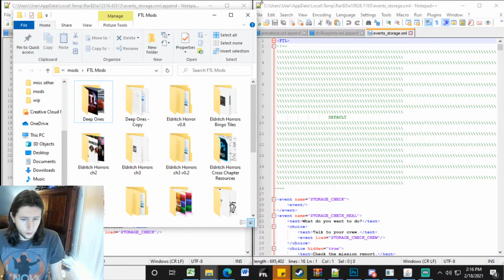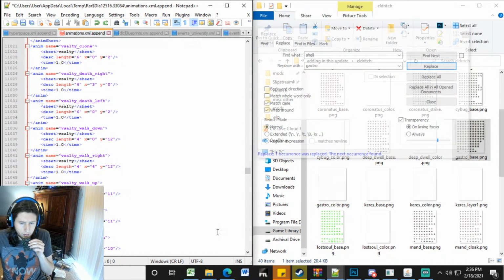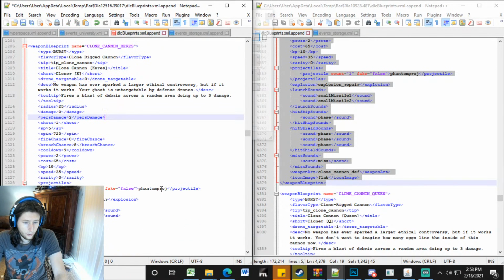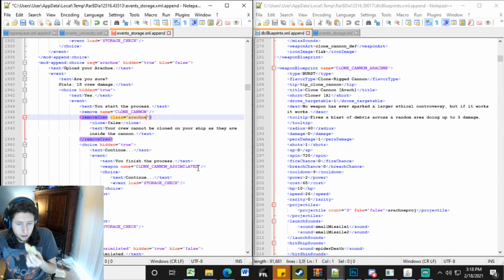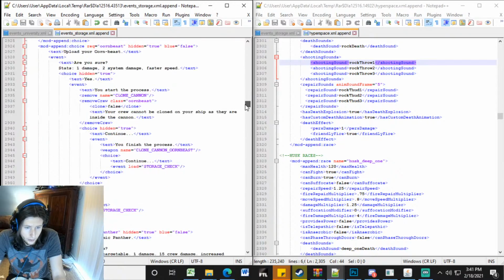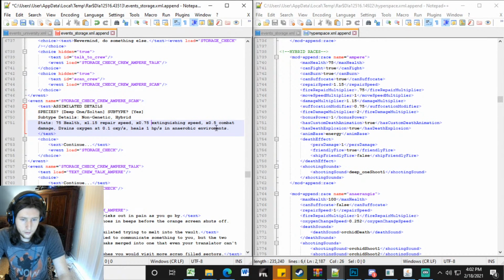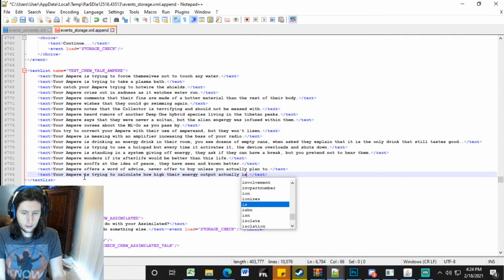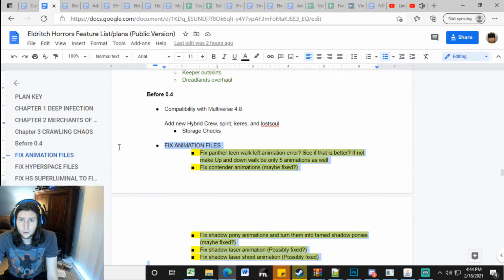Many more hybrids | FTL: Eldritch Horrors Mod stream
If you want to help support my mods please join Discord down below.

-- Other information you probably know but I'm keeping around --

If you want to play FTL: Faster than Light, it is currently on steam, GOG, and their own website.

(Which is only compatible with version 1.6.9 of FTL so you will have to downgrade)

and if you want more instructions/ want to look for other cool mods, I'd suggest going here:

Lastly in the video there should be prototypes from the mod I have been working on for this game. There is a forum post with the most recent updates (bugs and all) here: